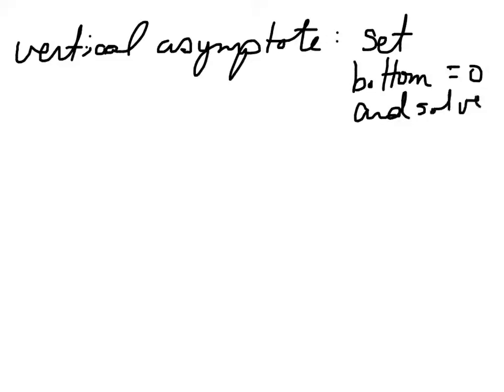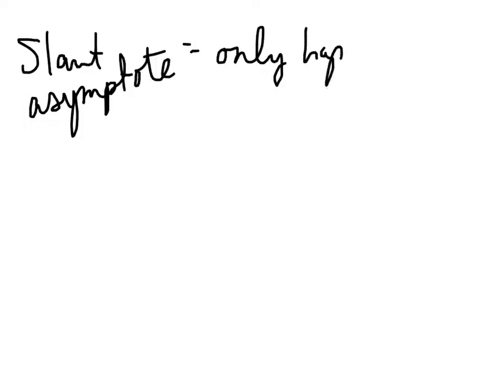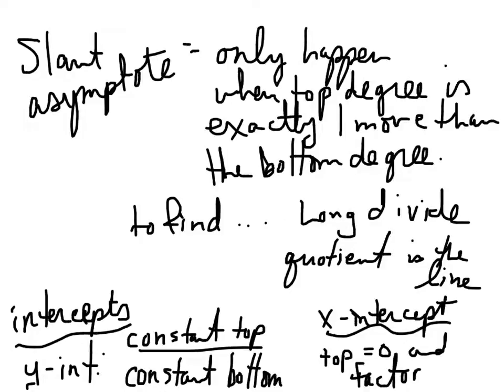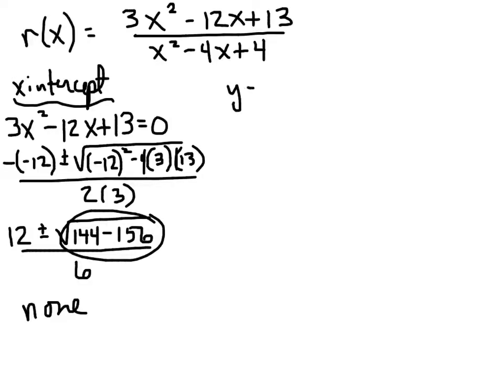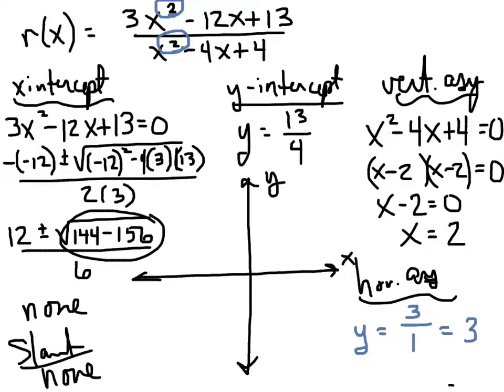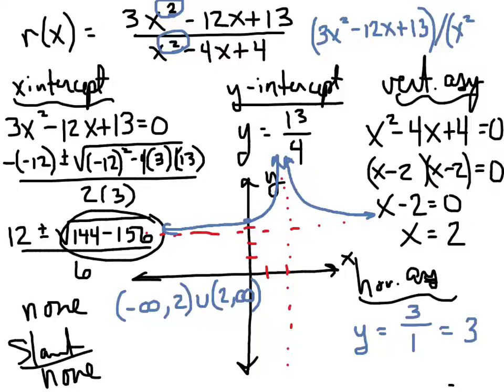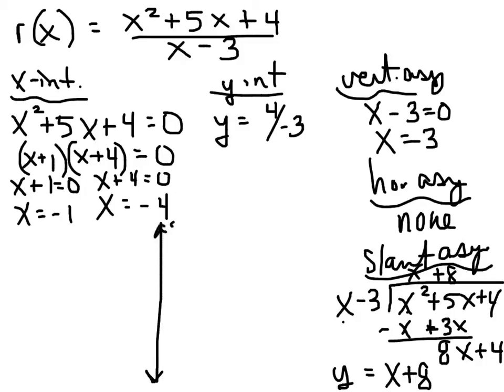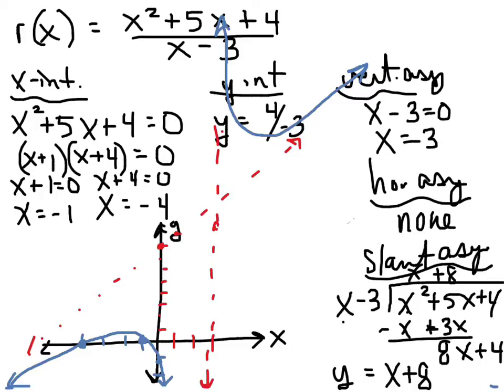Section 3.6 - College Algebra - Rational Functions